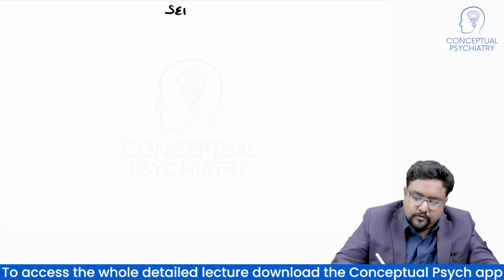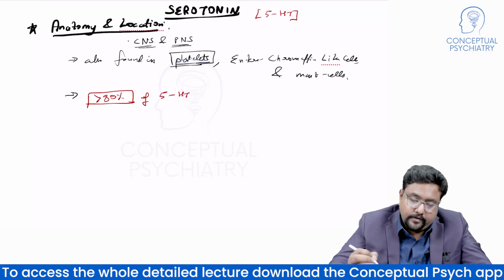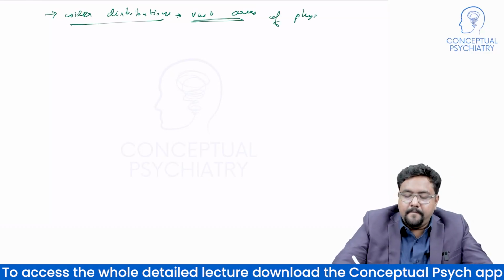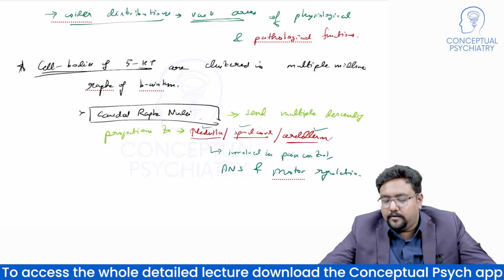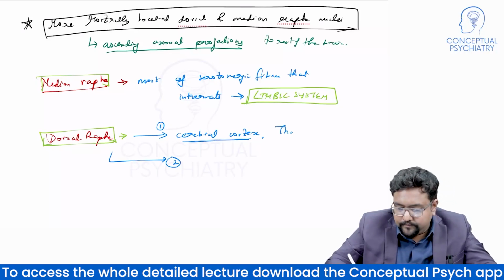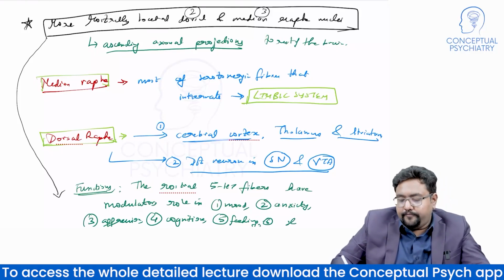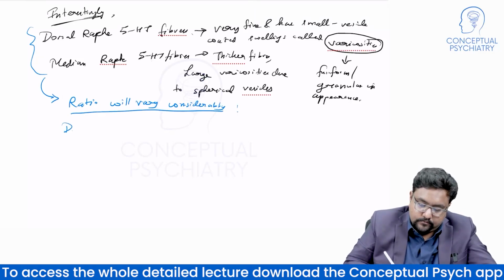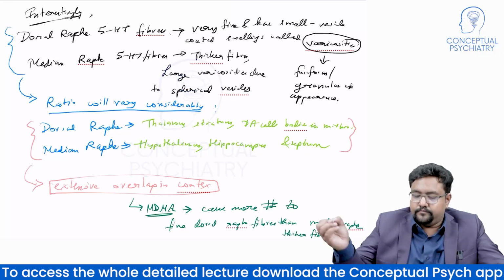Serotonin in Psychiatry | 5-HT Pathways, Raphe Nuclei, SSRIs & Antidepressants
This lecture explains serotonin (5-HT) in a simple, clinical, and exam-focused way. The session covers the anatomy and location of serotonin, raphe nuclei pathways, serotonergic projections, and the role of serotonin in mood, anxiety, cognition, sleep, feeding behavior, pain regulation, and sexual function.

Important clinical correlations like serotonin in platelets, GI tract involvement, SSRI-related bleeding risk, and antidepressant mechanisms are also discussed for better conceptual understanding.

The lecture further explains dorsal raphe, median raphe, and caudal raphe nuclei along with their connections to the limbic system, cortex, thalamus, hippocampus, substantia nigra, and VTA.

Topics Covered:
* Serotonin (5-HT) neurochemistry
* Raphe nuclei pathways
* CNS and peripheral serotonin distribution
* Serotonin functions in psychiatry
* SSRIs and antidepressant basics
* Serotonin receptor concepts
* Dopamine-serotonin connections
* Clinical psychopharmacology revision

Useful For:
* Psychiatry students
* Psychiatry residents
* Psychiatry exam revision
* Psychopharmacology learning
* Rapid conceptual revision

share it with students preparing for exams amd Download the conceptual Psych APP NOW